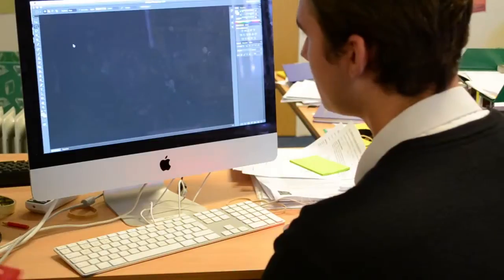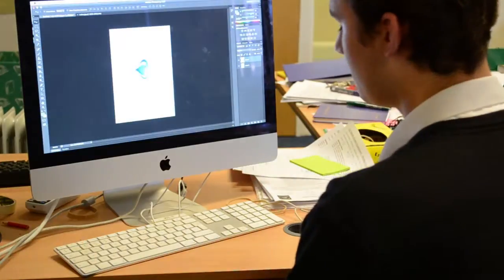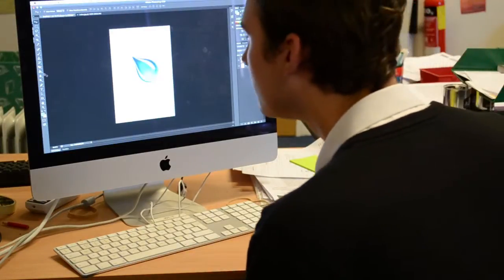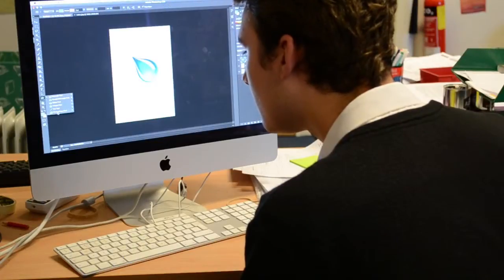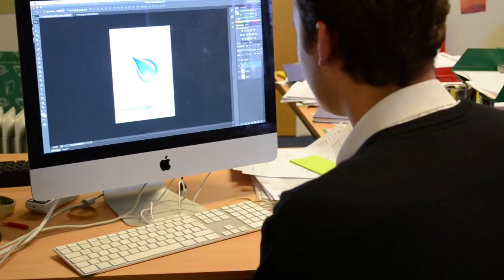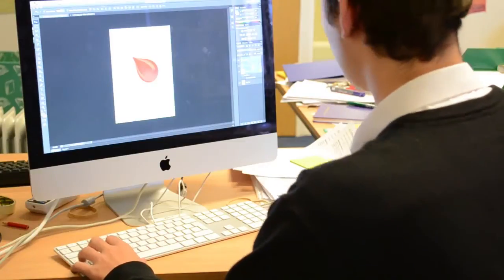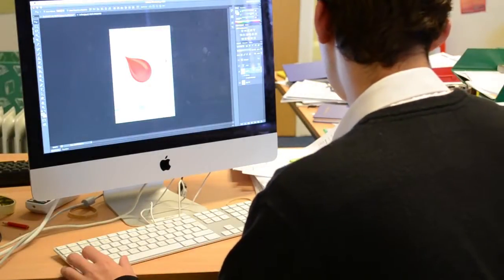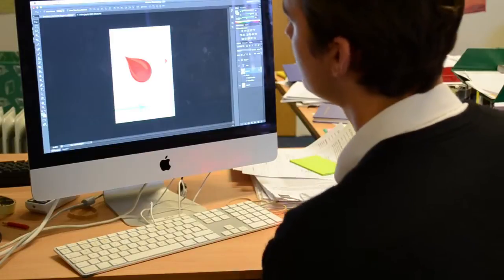Tom Pullen Photoshop Test